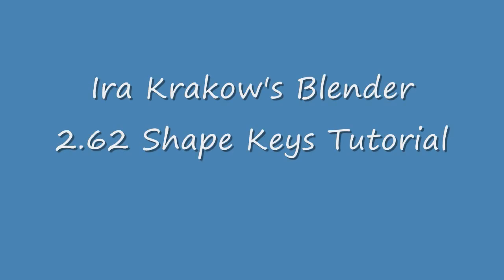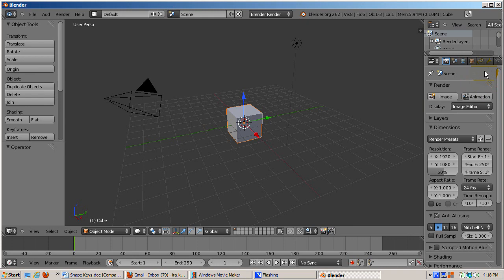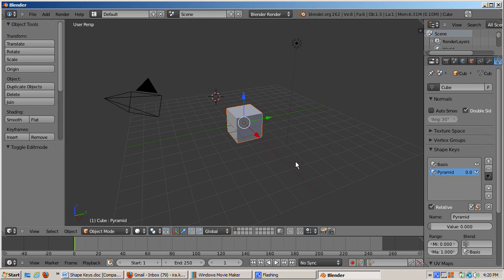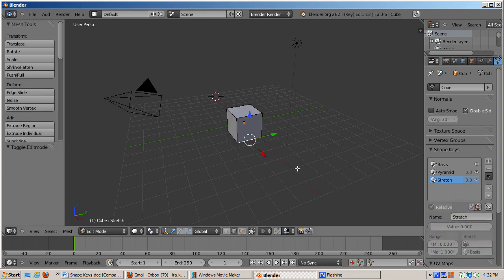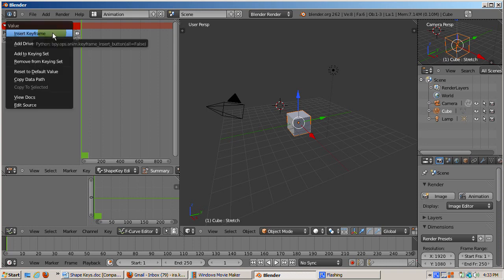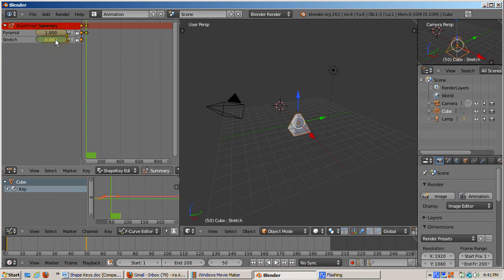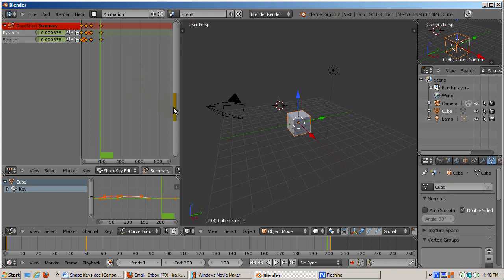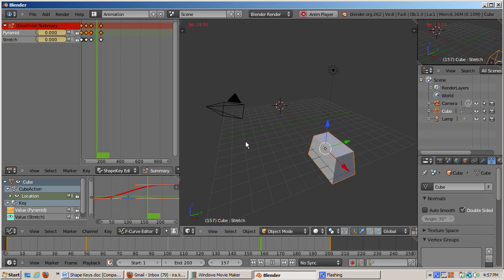Ira Krakow's Blender 3D 2.62 Shape Keys Tutorial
Blender is a free, open source, animation and video creation software.  My video explains shape keys, a feature of Blender 3D that makes animation of complex facial expressions easier, as well as bringing realism to video creation.